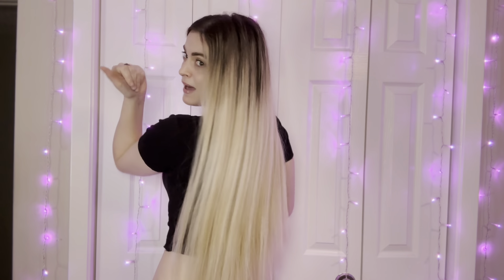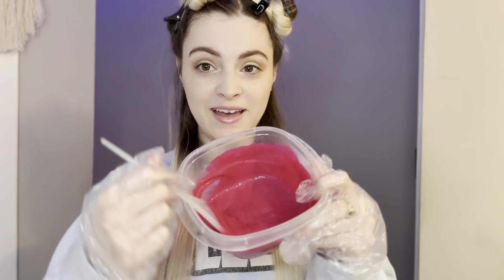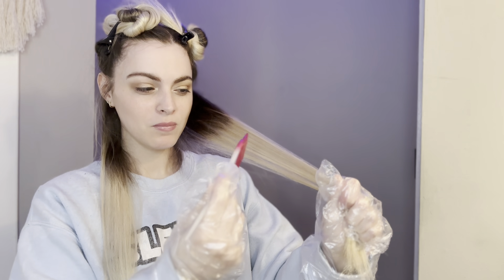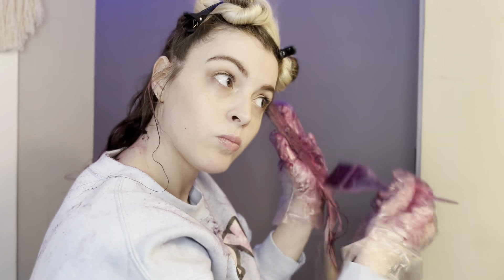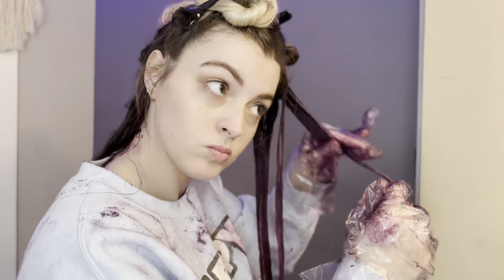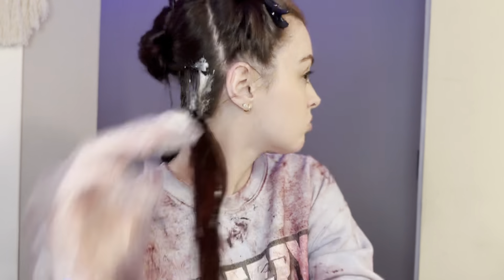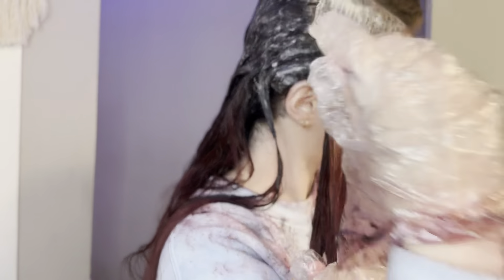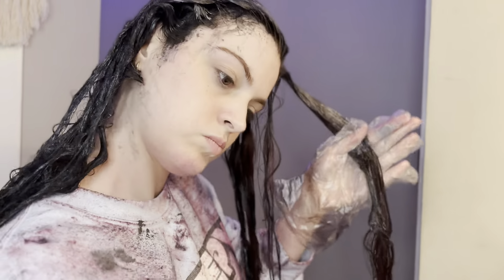I dyed my hair black.... | Blonde to Black Tutorial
If you see this comment pizza... cause I love pizza.
It helps me know if you want longer videos!

If you would like to continue to support me you can join me over on:

My crowns and outfits

My discord is Kingdom themed! We have a village and castle! We have kingdom jobs (just for fun and no responsibilities) we also have an orchestra section where I take music and POV requests! And I can’t forget the entertainment section 😅 if you need any help on getting started you can ping a guide! You also must agree to the laws then refresh and select an age role to be able to see the entire discord!